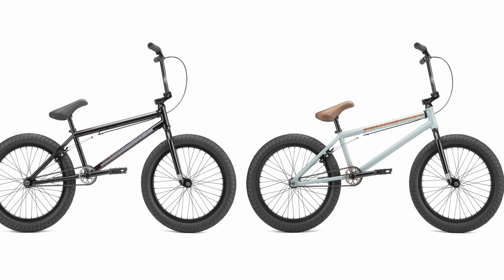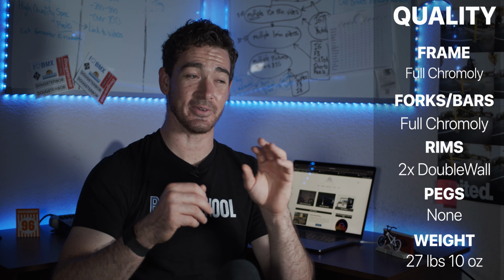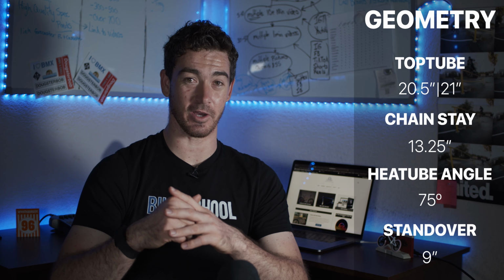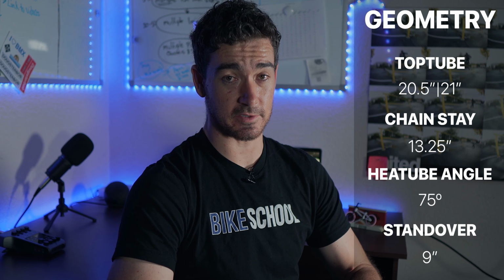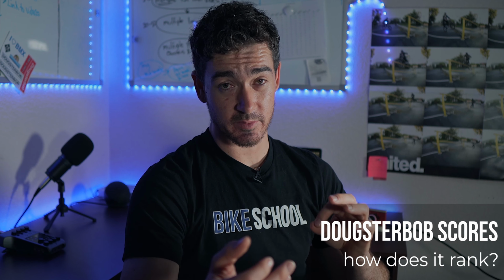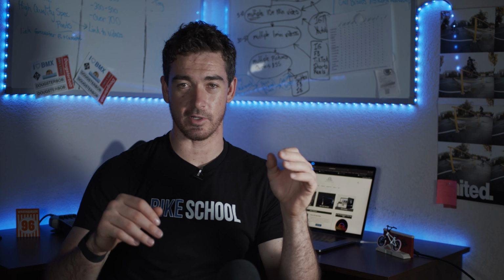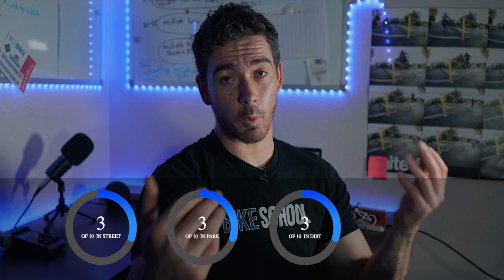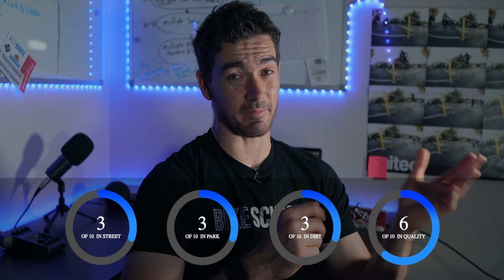2022 KINK WHIP REVIEW (My Favorite 2022 BMX Bike)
The 2022 Kink Whip BMX Bike takes things to the next level with components made from chromoly and every bearing being fully sealed for pro level strength and performance. The frame, forks, handlebars, and cranks are constructed out of 100% 4130 chromoly, the same material that can be found on top level bikes. Kink didn't stop there. They also included many other parts that can be ordered as aftermarket upgrades such as the Bold stem, Hemlocks, Nexus 25 tooth sprocket, and Duran stealth pivotal seat. It's hard to believe the price when seeing everything the Kink Whip comes with.

Into: 0:00
Price: 0:41
Colors: 0:53
Kink Whip Quality: 1:06
Kink Whip Geometry: 1:52
Dougsterbob Scores: 3:17
Potential Issues: 5:25
Who's the Whip for: 6:03
Would I recommend it: 6:33
Where to get it: 7:09
Other options: 7:59
8:20: Outro